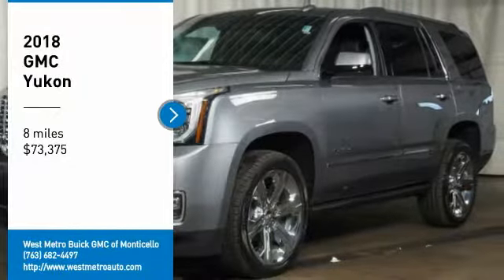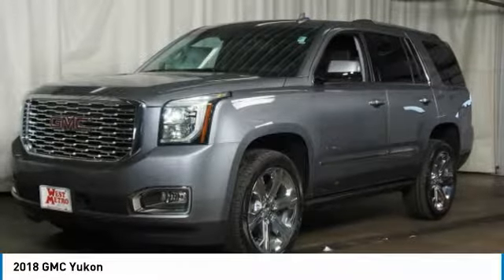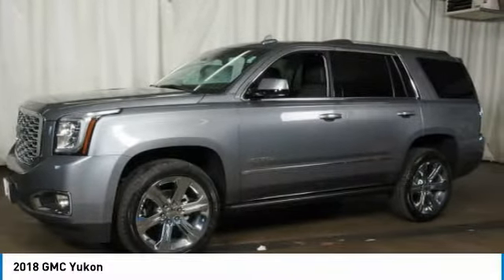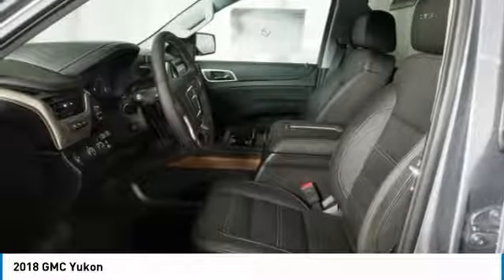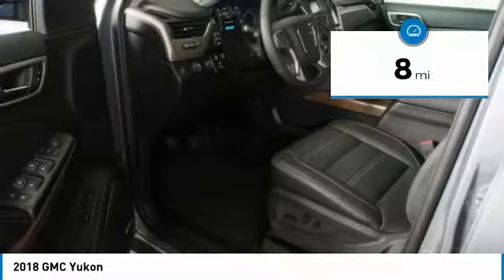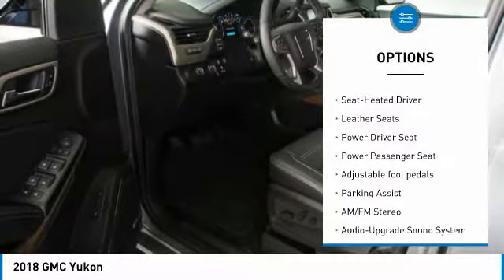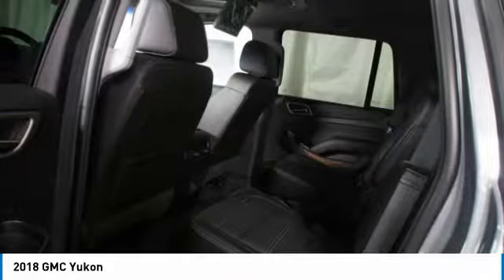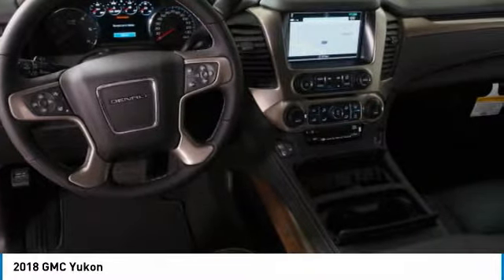2018 GMC Yukon Minneapolis, St Cloud, Elk River, Monticello, MN G18-387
2018 GMC Yukon

Don't miss this 2018 GMC Yukon. It's equipped with great features. You'll want to take this suv home. Make a great choice today.